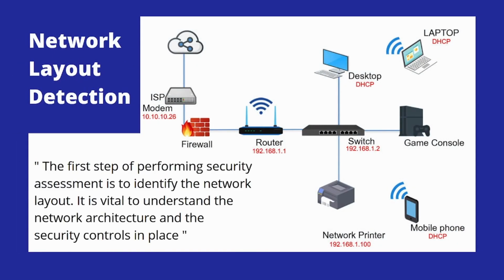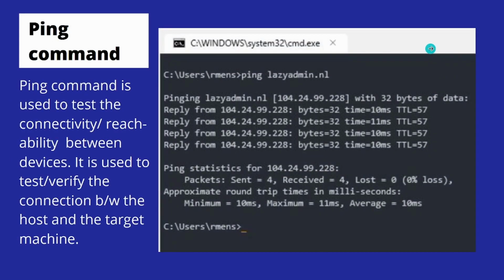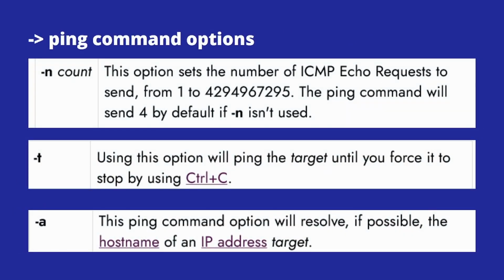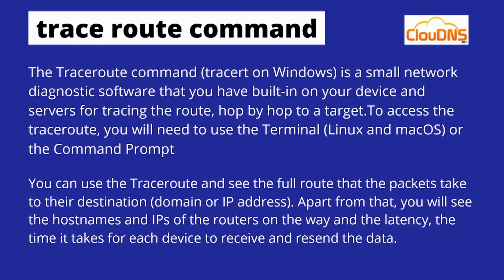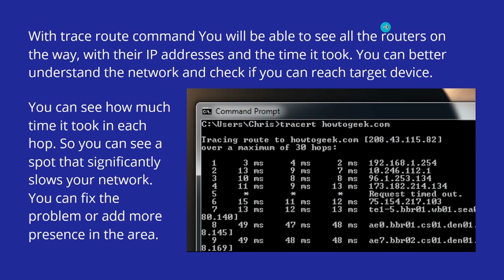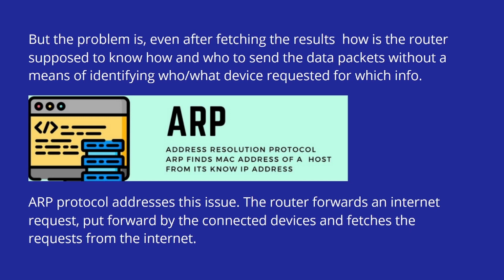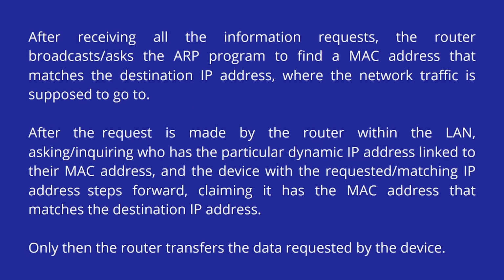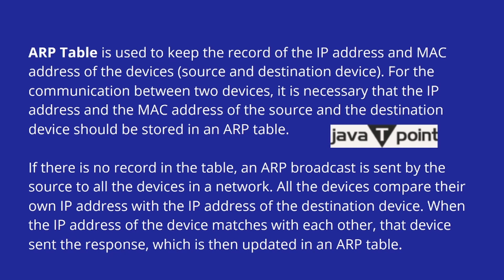CompTIA Security+ Commands used in Assessing Network layout & Security